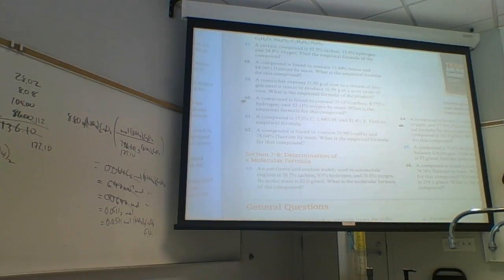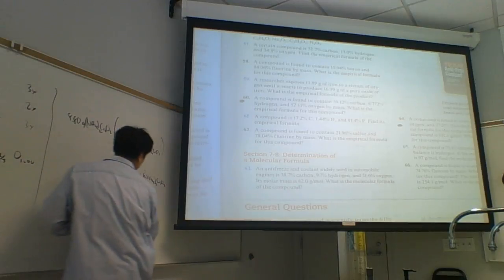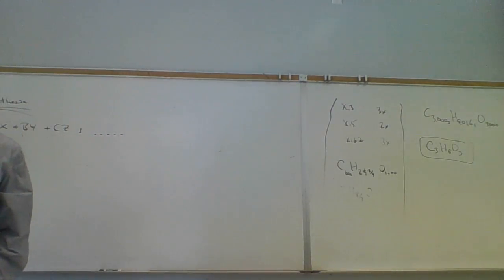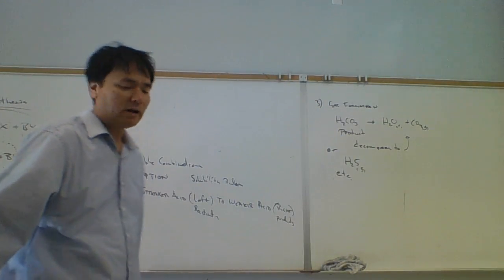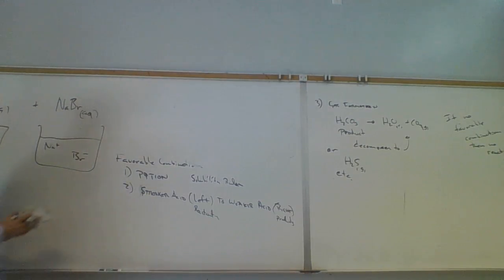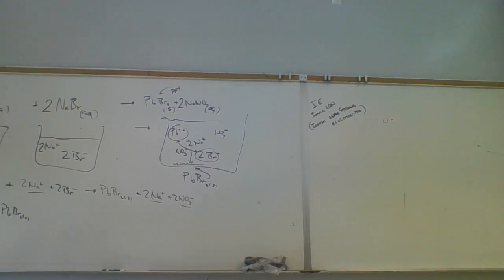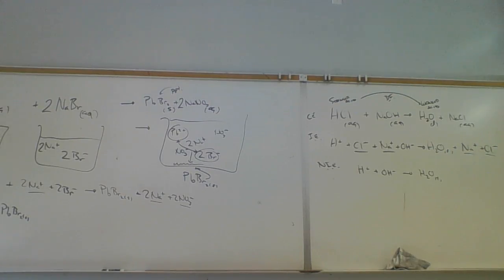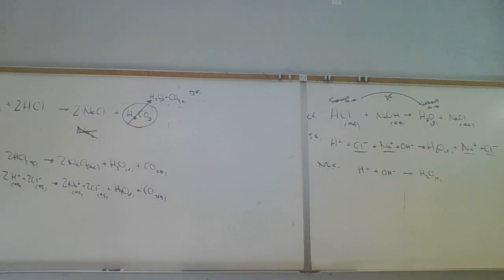Chem 4 1226 032818